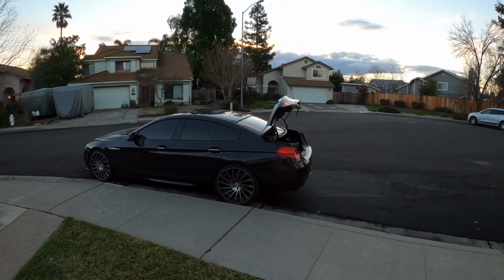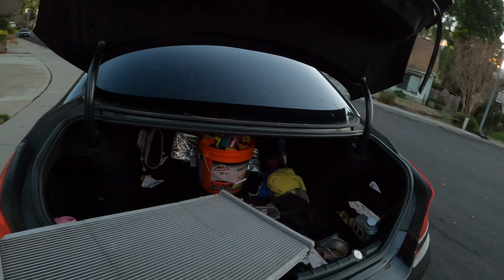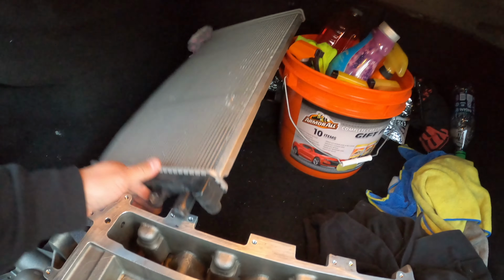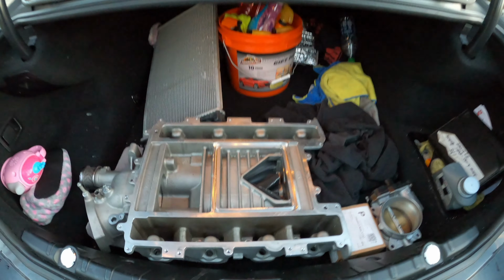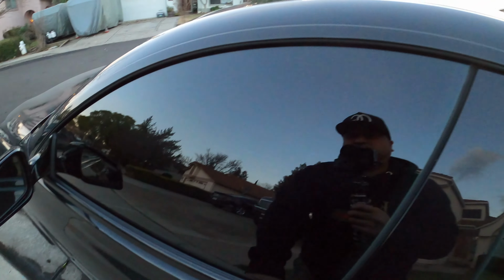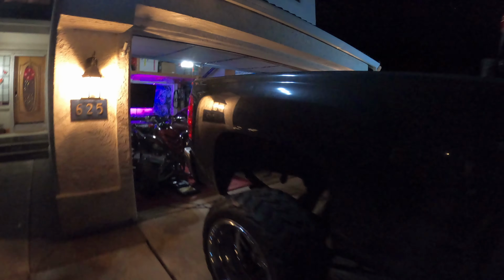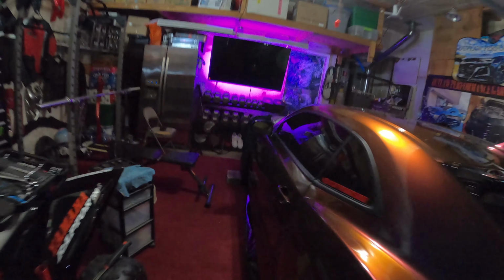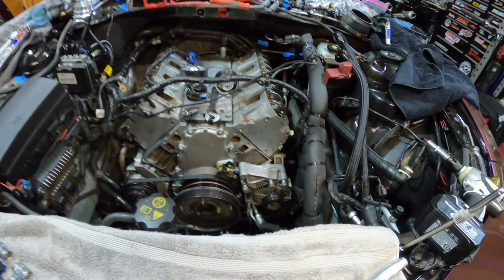900HP CAMMED ZL1 CAMARO SUPERCHARGER GONE!! WILL THE BEAST EVER BE THE SAME AGAIN??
WHATS NEXT FOR THE SUPERCAR KILLER!? PORTED BLOWER HISTORY!